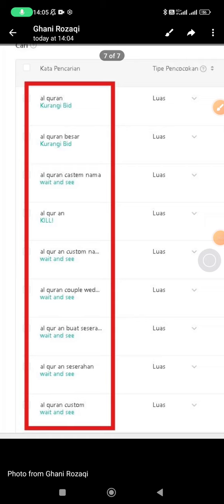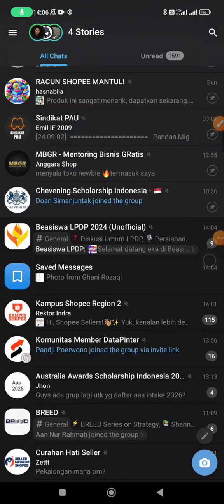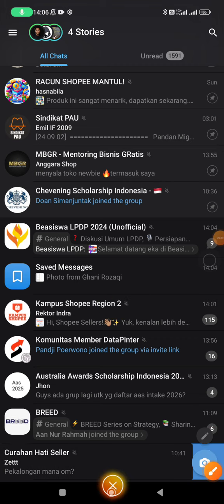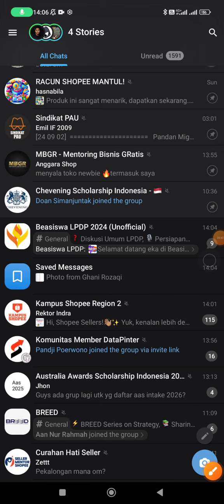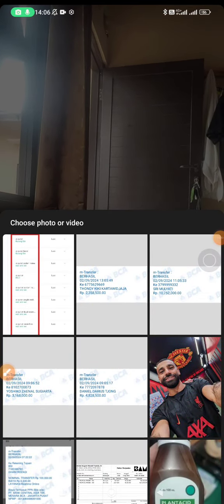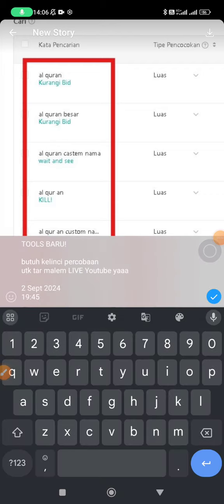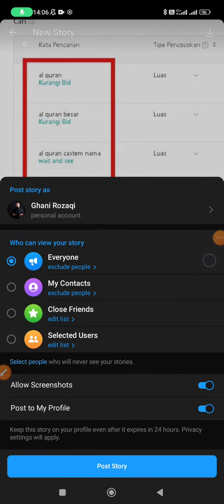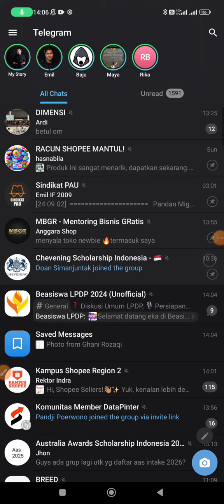How to Share an Image from Telegram Chat to Your Story | Easy Step-by-Step Guide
🚀 How to Share an Image from Telegram Chat to Your Story in just a few simple steps! If you’re looking to quickly move your favorite photos from a Telegram chat to your story, this tutorial is for you. In this video, we'll walk you through the entire process, from selecting the image to posting it on your Telegram story. No more wondering how to make your stories stand out with images straight from your chats. With our step-by-step guide, sharing photos from chat to story has never been easier! Whether you want to show off a memorable moment or just share something fun with your contacts, this method will help you do it seamlessly. 💬

To get started, simply open the image in your chat, save it to your gallery, and post it to your story with a few taps. We’ll also show you how to add captions and select your audience before posting. This easy-to-follow tutorial will save you time and make sure your Telegram stories are always on point!